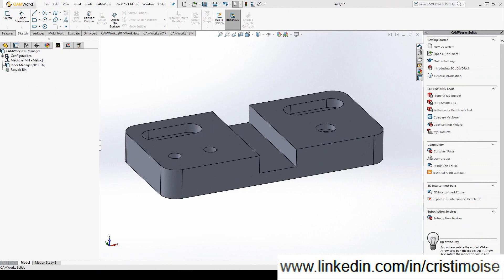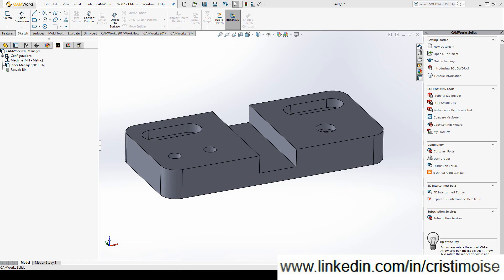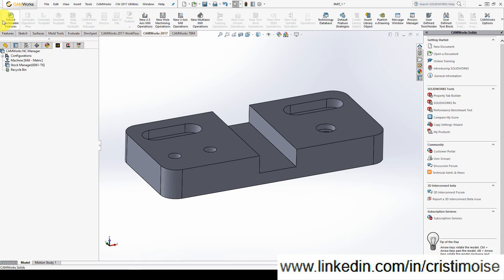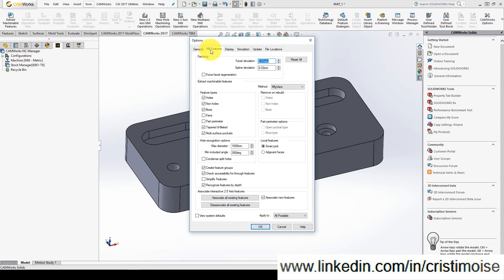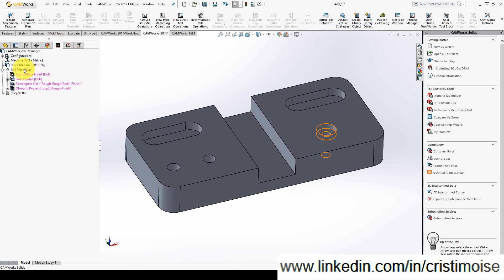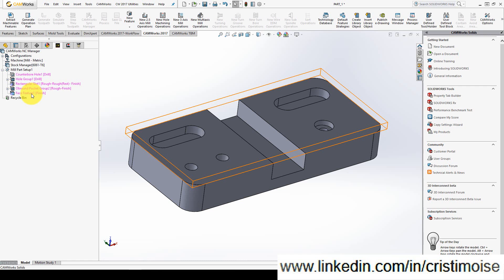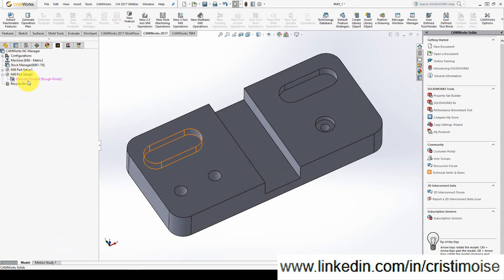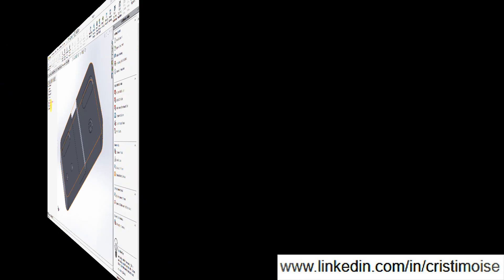CAMWorks for beginners tutorial part 3.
For previous tutorials, check video playlist from my profile.